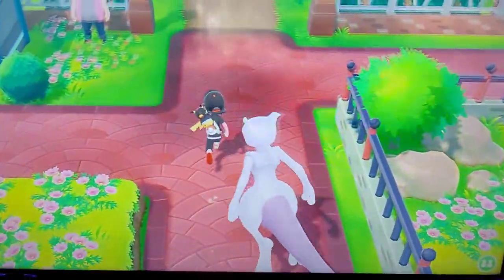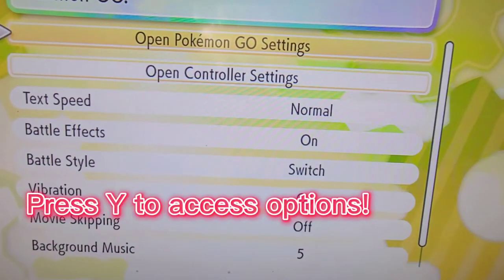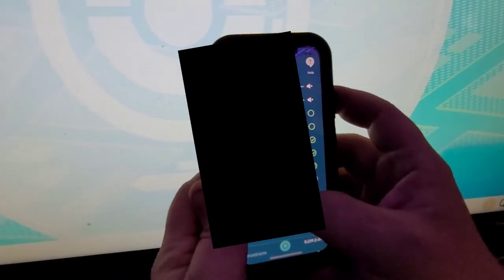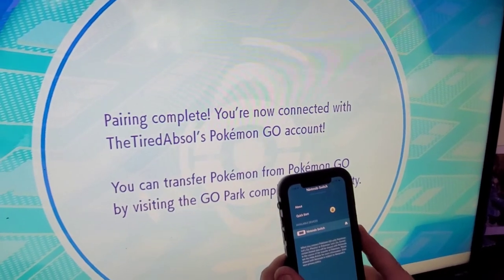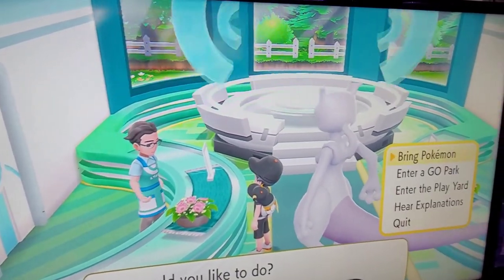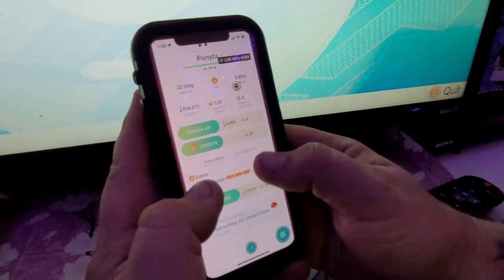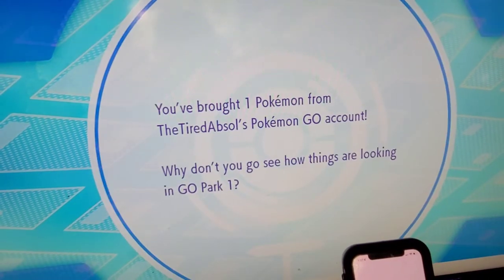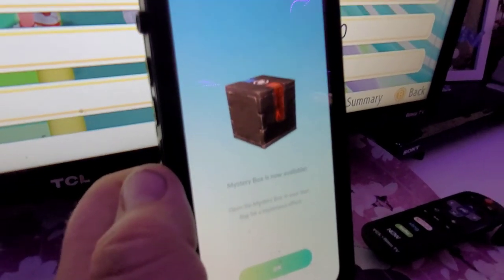How to obtain a mystery box in pokemon go! (step by step)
•a pokemon Go account
• let's go eeve or let's go Pikachu
• A switch
Some censored parts for privacy purposes!